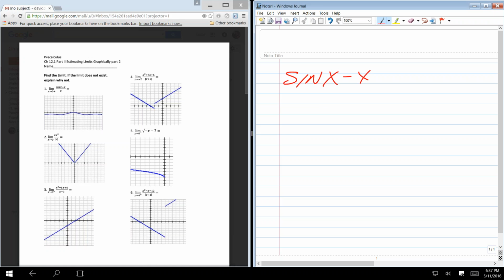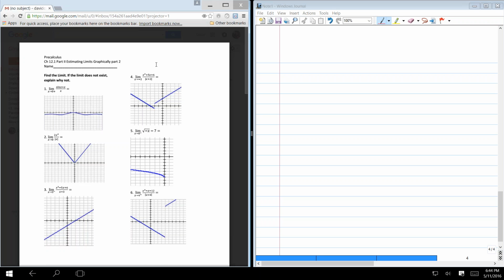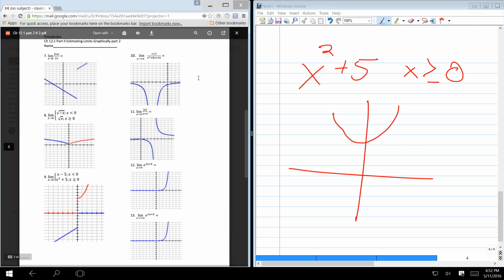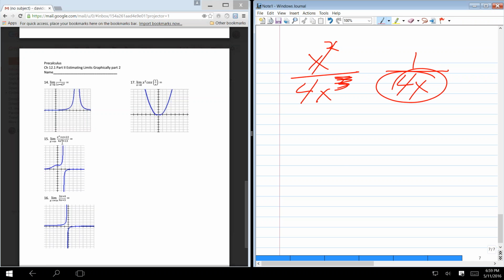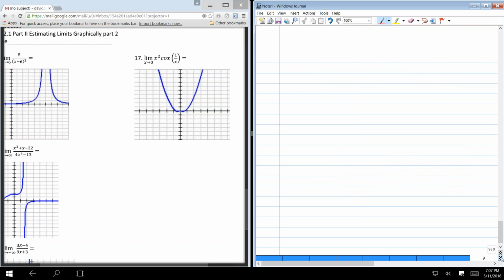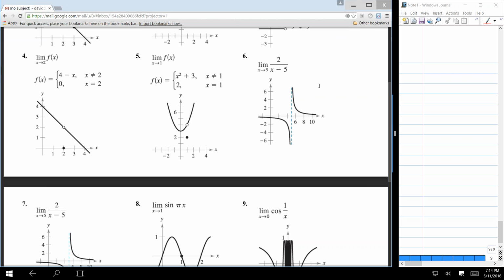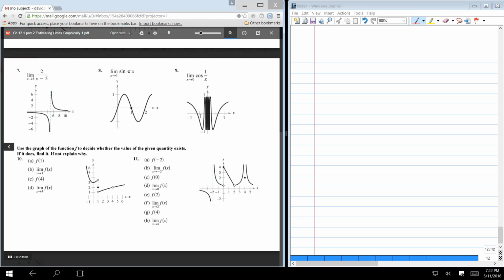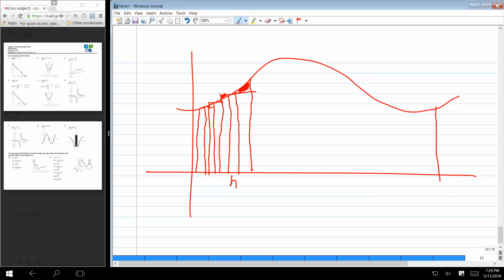Online precalculus tutoring, TP051116